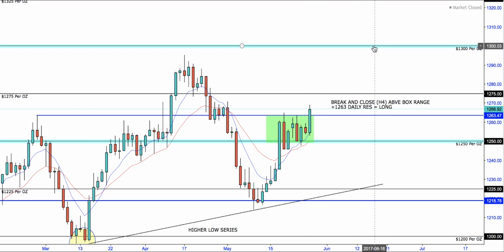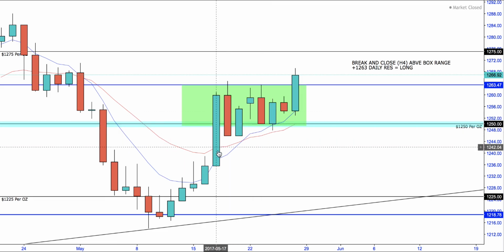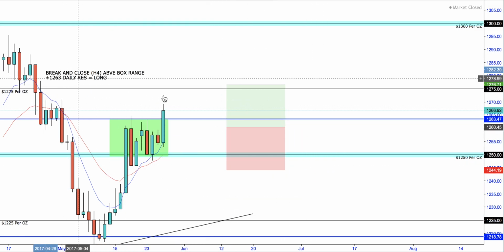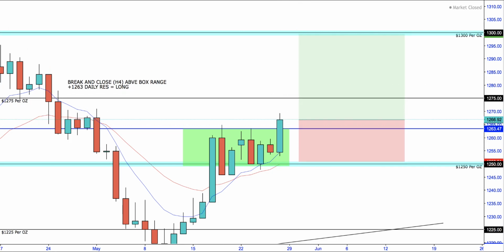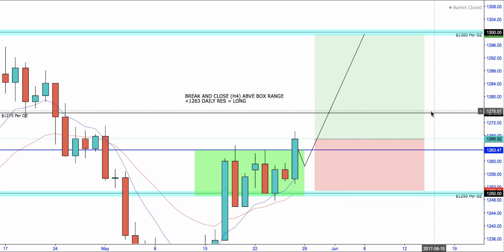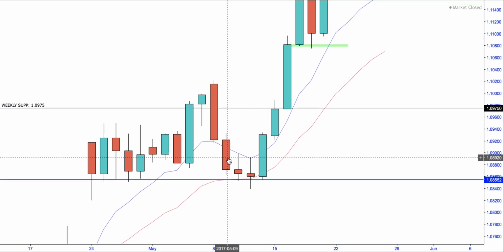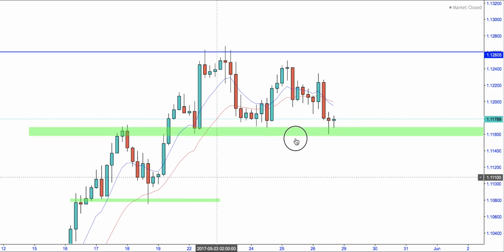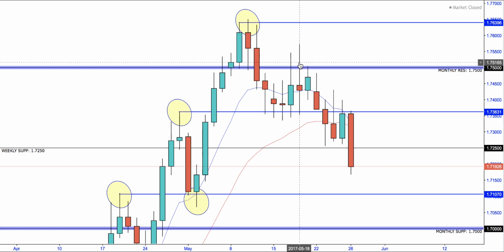Forex Foundation Material 3: Candle_structure